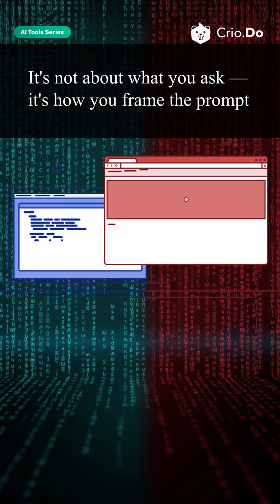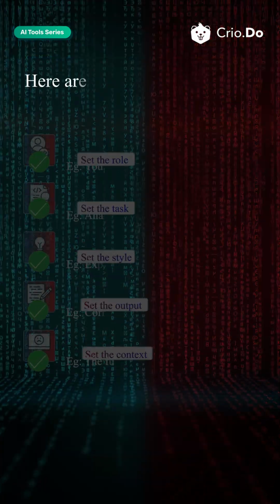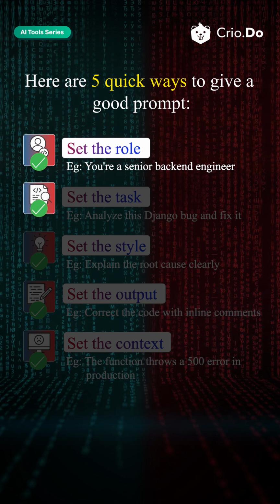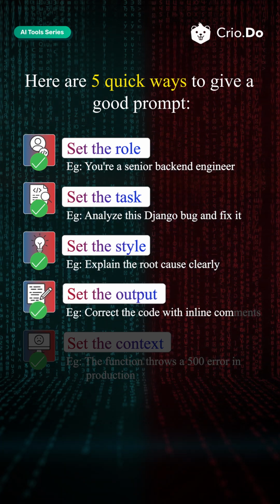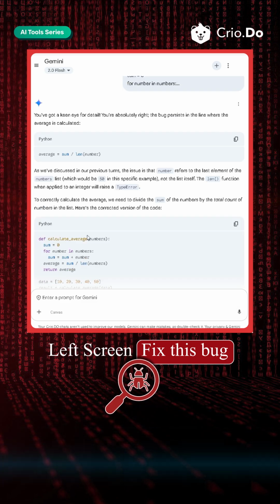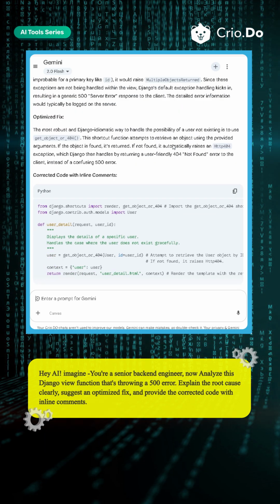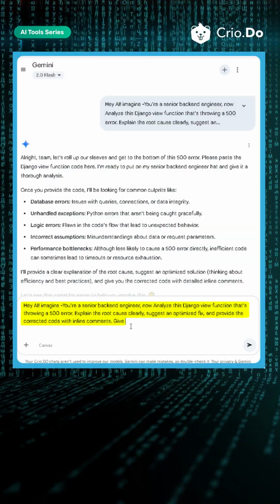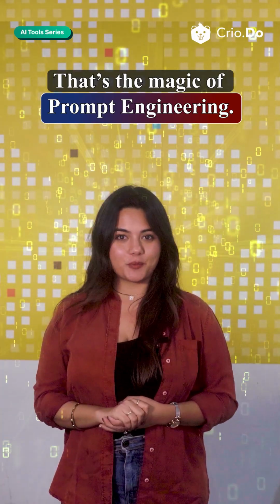The Future Of Programming: What Is Prompt Engineering?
Stuck in the Matrix of meh AI replies? 🟦🟥
You’re not using the cheat code: Prompt Engineering.

⚡ Say goodbye to vague prompts and hello to laser-focused results.

Prompt smart. Code faster.